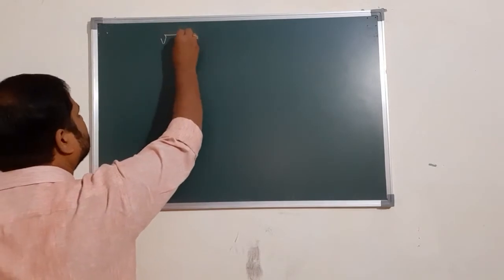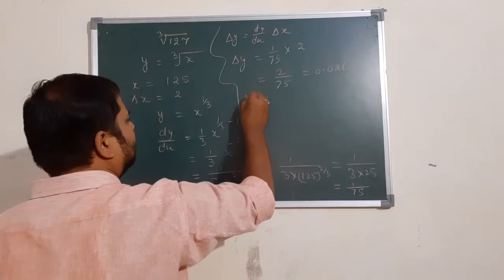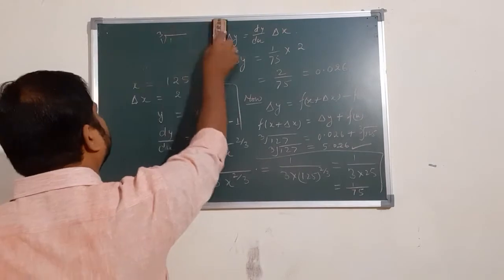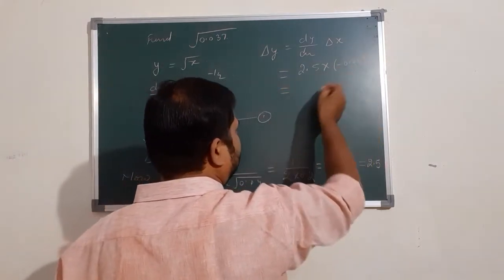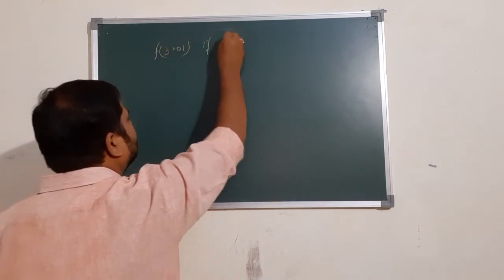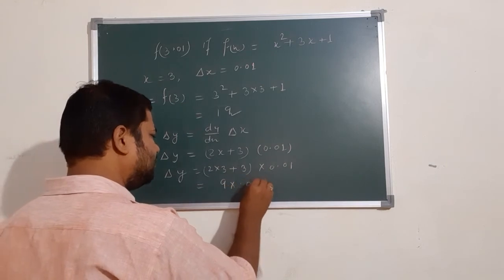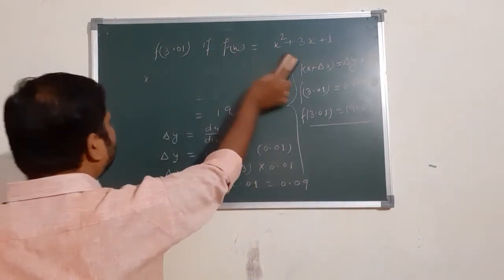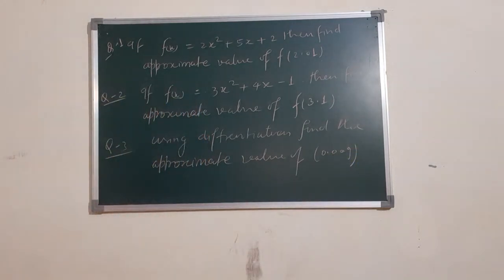Approximation lecture 1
Some questions based on approximations